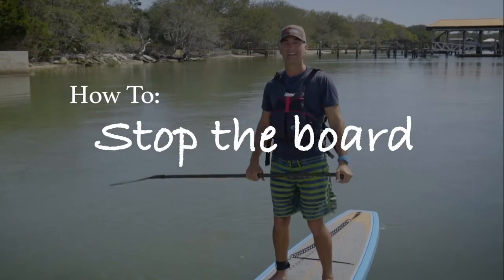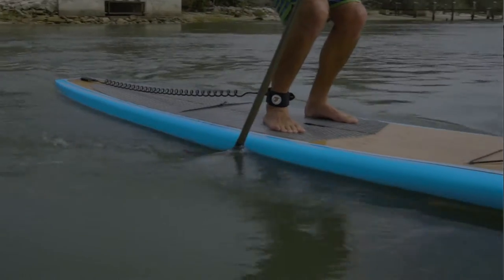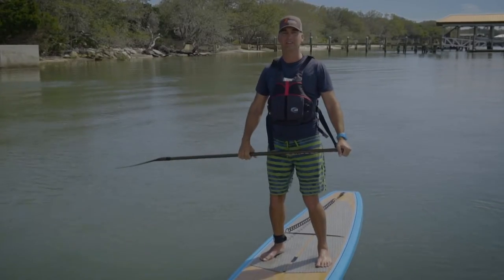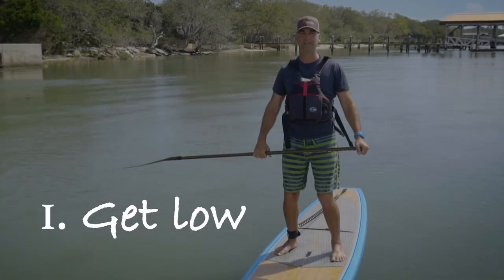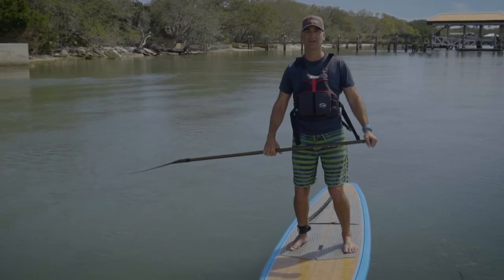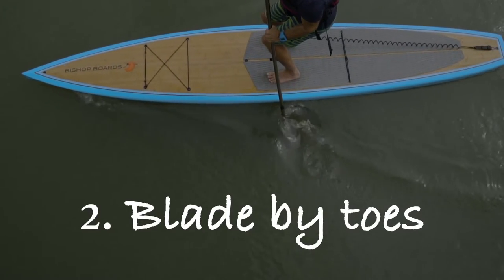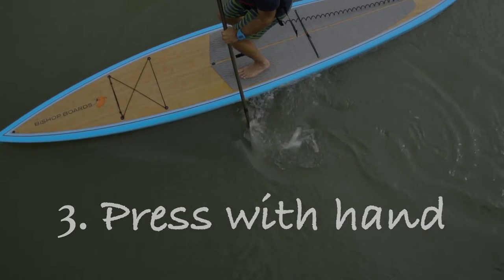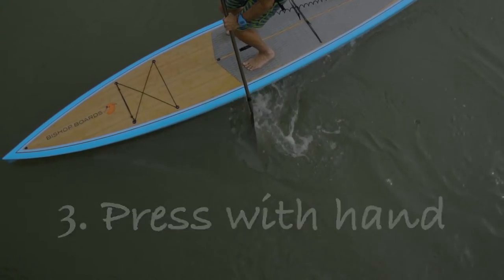The Stopping Stroke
How to stop your paddleboard with the stopping stroke.